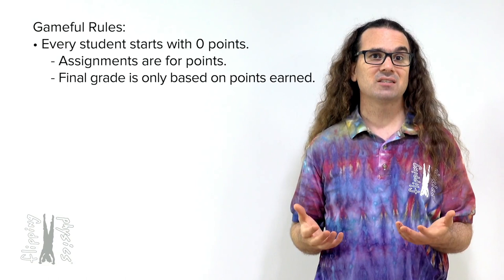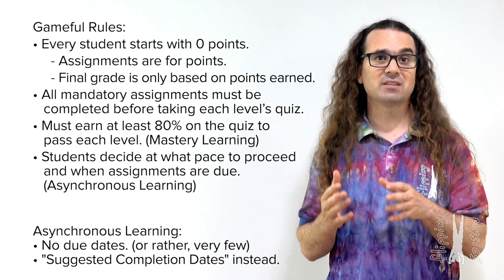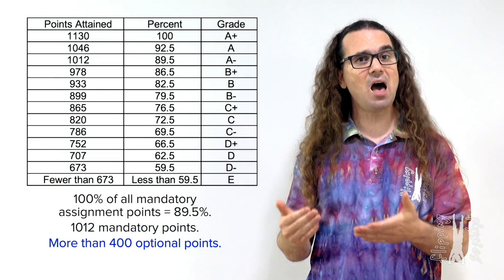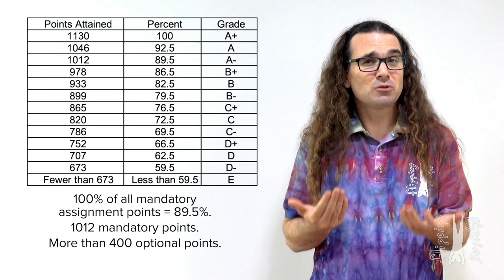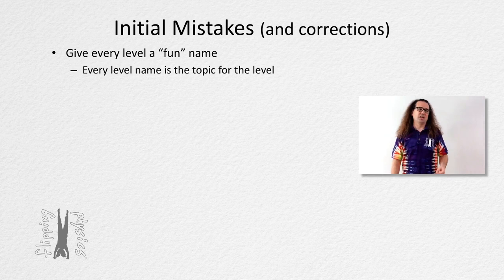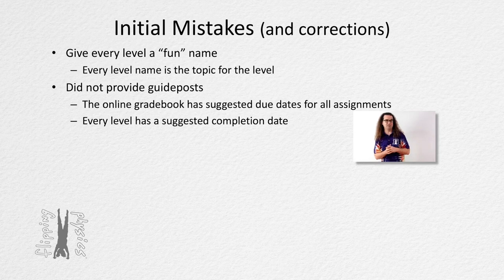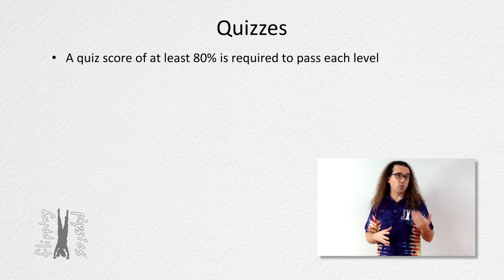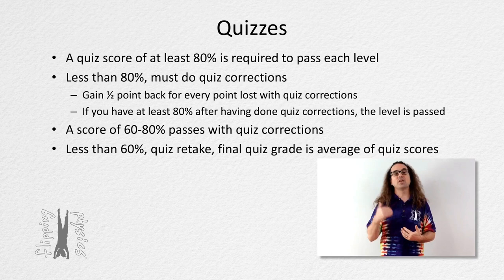2021 Nov PoLS-T Network Talk & Live Q&A Discussion: Jonathan Thomas-Palmer of Flipping Physics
PoLS-T Monthly Talk Series & Live Discussion | NOV 2021
SPEAKER: Jonathan Thomas-Palmer of Flipping Physics and
TITLES: 'Asynchronous Flipped Gameful Mastery Learning' AND
'The Flipping Physics Journey into Asynchronous Flipped Gameful Mastery Learning'